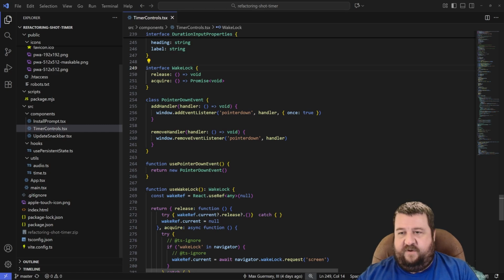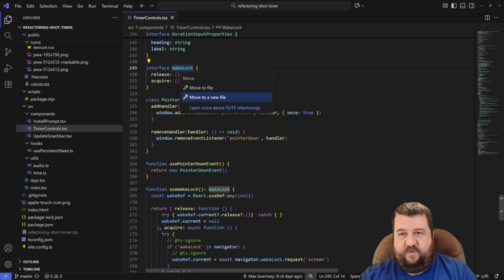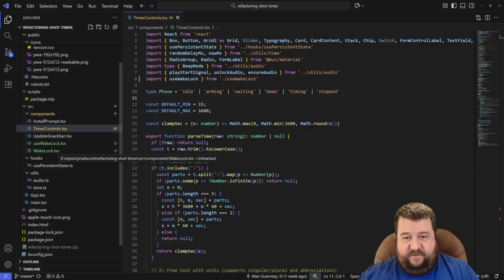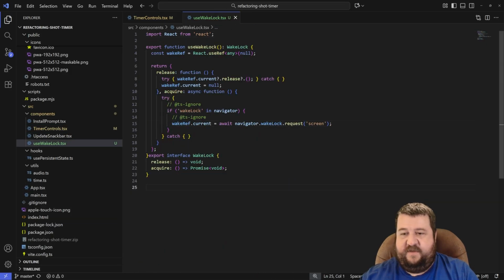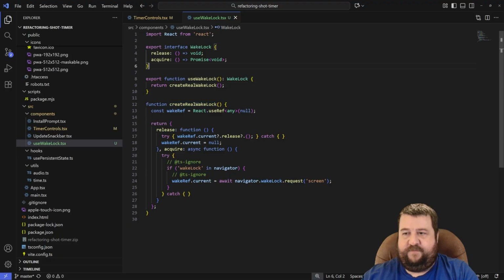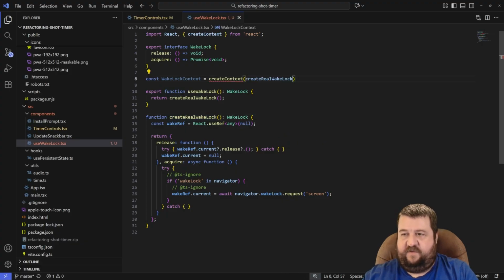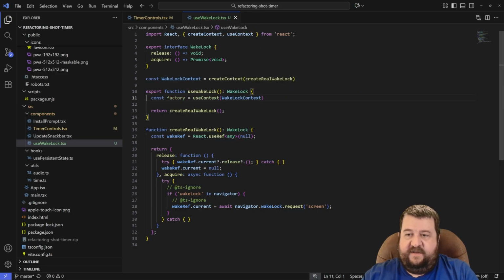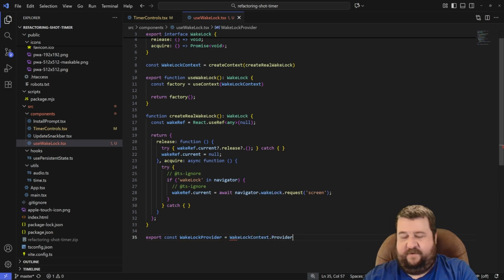Vibe Code Rescue #6: Shot Timer Step 6 - Making an Custom Hook Injectable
Extracting all these services/ports/encapsulating entities has been fun, but the ultimate goal is to make the Refactoring Shot Timer app sustainable and testable. In this video, one of the dependencies is moved into its own module and transformed until it can be injected by a test.

00:00 Intro
00:20 Moving Types & Functions to New Files
00:55 Consolidate Extracted Files
01:21 Extract Method
02:00 Creating Context Container
02:17 Wiring Custom Hook to Context
02:50 Exposing the Context Provider
03:05 Wrap Up